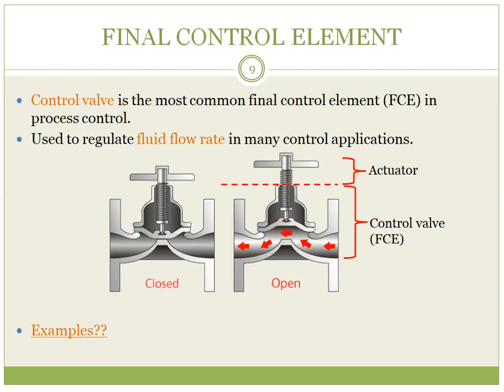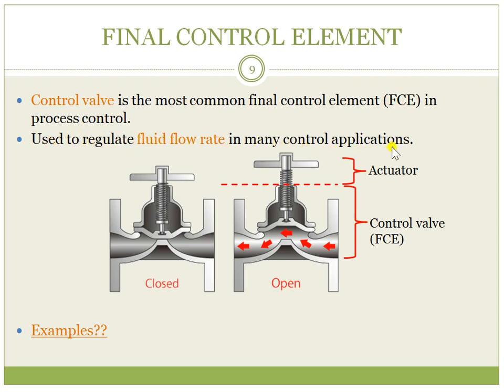ch3bslide09 - Final Control Element